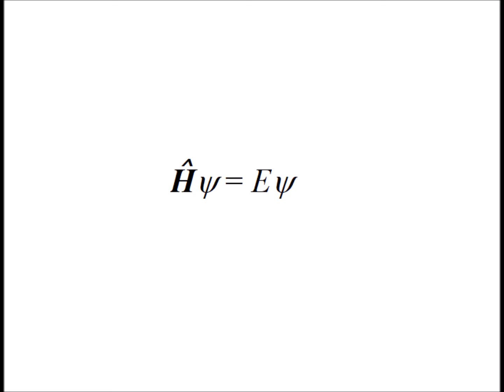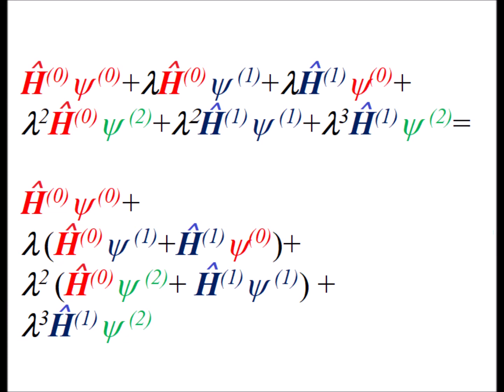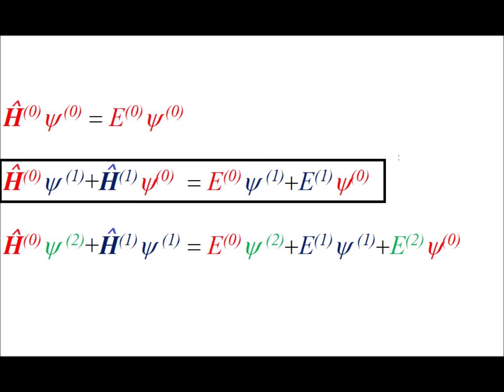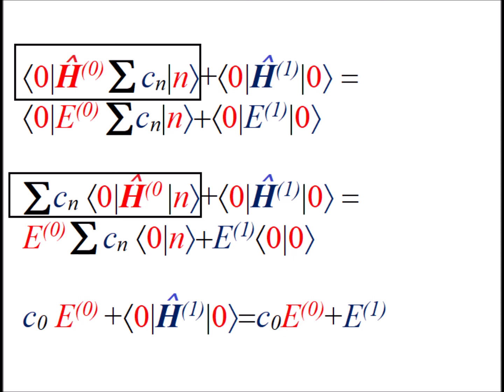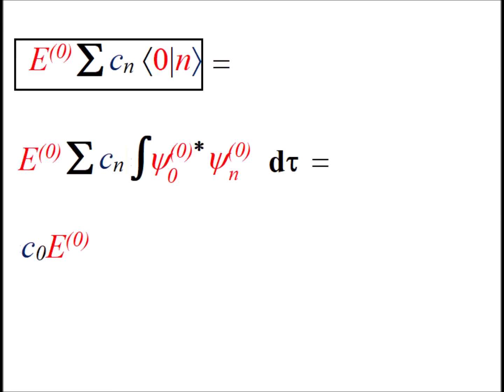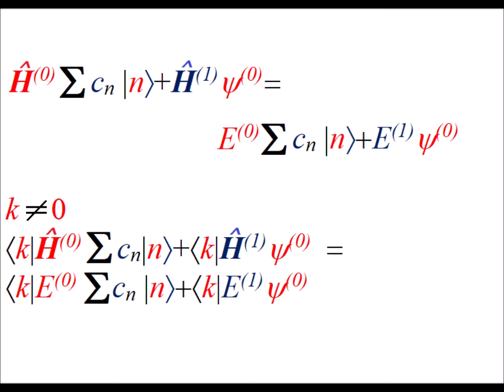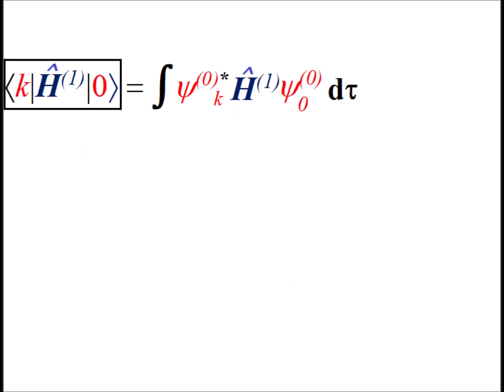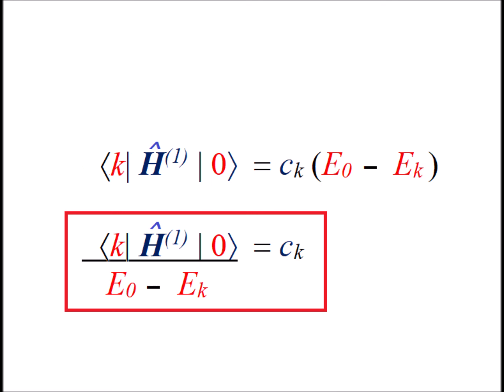I am perturbed: derivation of non-degenerate perturbation theory to first order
Color coded, step-by-step derivation of the non-degenerate first order corrections to energy and wavefunction under a perturbation.

00:15   Introduction
00:47   Expanding H, ψ, and E as power series in λ
01:47   Substitute power series expressions into Schrödinger Equation
02:10   FOIL left hand side of Schödinger Equation
02:36   Collect powers of λ
02:55   Factor out powers of λ
03:17   FOIL right hand side of Schödinger Equation
03:43   Collect powers of λ
04:19   Factor out powers of λ
04:39   Equate corresponding powers of λ on each side of Schrödinger Equation
05:13   Zeroeth order relationship (unperturbed Schrödinger Equation)
05:42   First order relationship (perturbed Schrödinger Equation to first order)
06:10   Second order relationship (perturbed Schrödinger Equation to second order)
06:41   Write first order correction to wavefunction as linear combination of non-degenerate ground state eigenfunctions, with bra-ket notations
07:44   Left multiply first order relationship (05:42) by ψ⁽⁰⁾₀*, and integrate over all space
08:45   Consider first term
09:18   Write first term in standard integral notation as well as bra-ket
09:47   Pull summation through integral; use fact that eigenfunctions of Hamiltonian operator with different eigenvalues are orthogonal, and eigenfunctions ψₙ are normalized with eigenvalue Eₙ.
10:28   Consider second term, cannot be simplified.
10:56   Consider third term
11:17   Write third term in standard integral notation as well as bra-ket. Pull summation through integral; use fact that eigenfunctions of Hamiltonian operator with different eigenvalues are orthogonal, and eigenfunctions ψₙ are normalized with eigenvalue Eₙ.
12:21   Consider fourth term
12:50   Write fourth term in standard integral notation, and pull constant E⁽¹⁾ through integral; use fact that eigenfunctions ψₙ are normalized.
13:45   Cancel term c₀E⁽⁰⁾ from each side, giving expression for the first order correction to the energy.
14:30   Left multiply first order relationship (05:42) by ψ⁽⁰⁾ₖ*, k ≠ 0, and integrate over all space
15:24   Consider first term
15:50   Write in standard integral notation and pull summation through integral; use fact that eigenfunctions ψₖ are normalized with eigenvalue Eₖ.
16:20   Consider second term
16:46   Write second term in standard integral notation, without simplifying further
17:09   Consider third term
17:36   Write third term in standard integral notation as well as bra-ket. Pull summation through integral; use fact that eigenfunctions of Hamiltonian operator with different eigenvalues are orthogonal, and eigenfunctions ψₖ are normalized with eigenvalue Eₖ.
18:07   Consider fourth term
18:37   Since eigenfunctions with different eigenvalues are orthogonal, term four vanishes. Subtract cₖEₖ from each side, and then factor cₖ out.
19:08   Divide each side by E₀ - Eₖ. The cₖ are then the required coefficients of the unperturbed, ground state eigenfunctions to form the first order correction to the wavefunction under the perturbation.